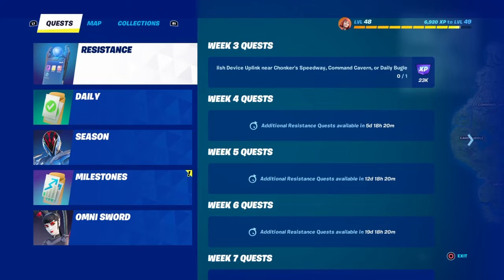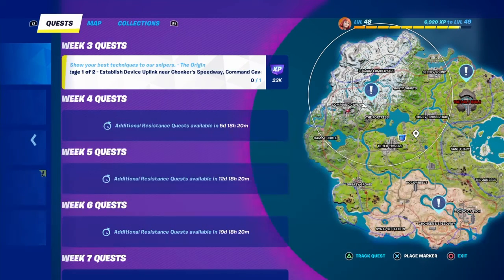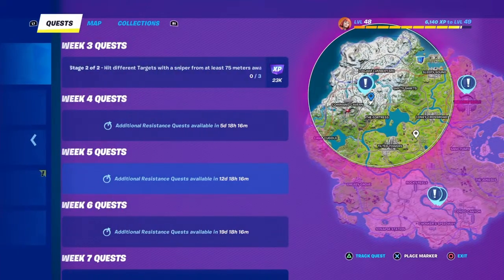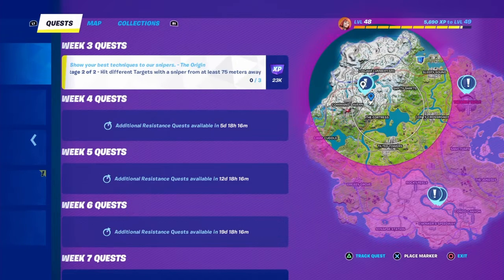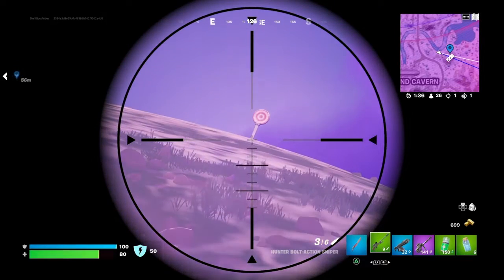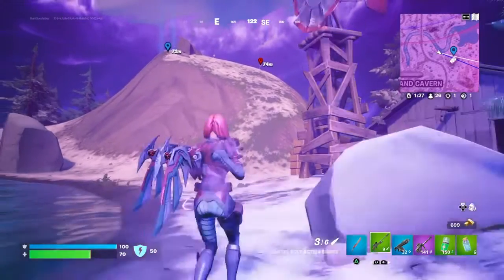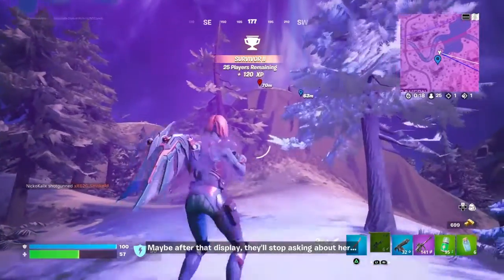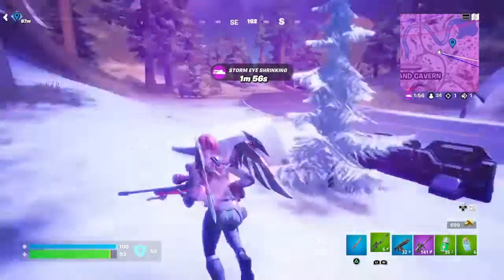Fortnite Establish Device Uplink near Chonkers Speedway, Command Cavern, or Daily Bugle ✅ Stage 1&2